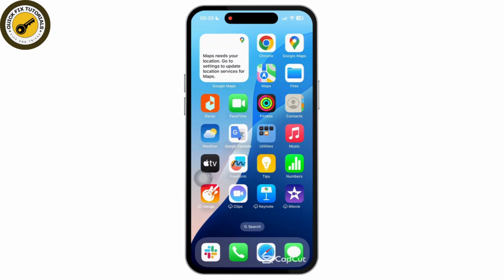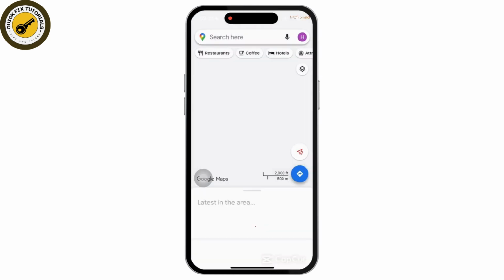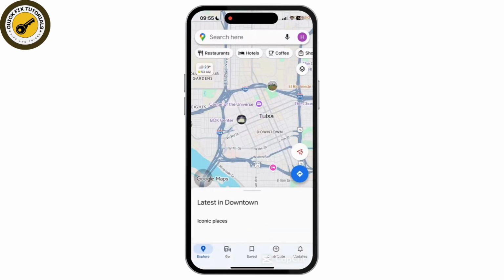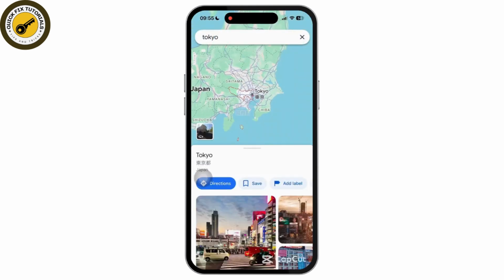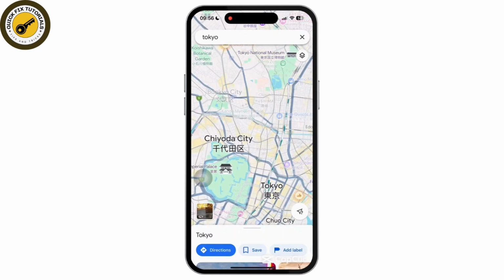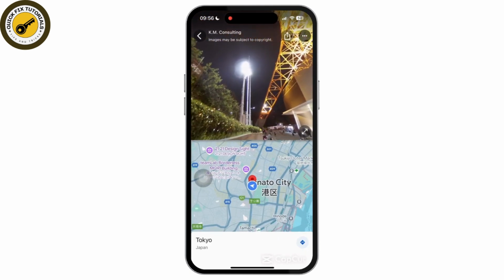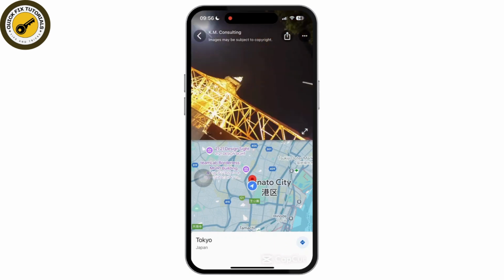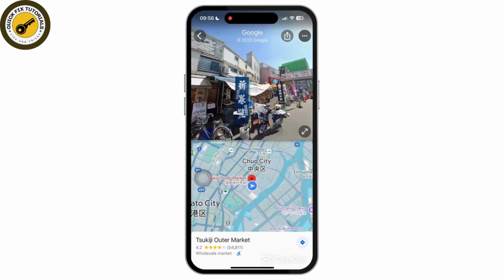How to Use Google Maps Street View on Phone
How to Use Google Maps Street View on Phone (2025)!
Want to explore places as if you're really there using your smartphone? This video will guide you through the steps on how to use Google Maps Street View on your phone quickly and easily. Whether you're asking, "How do I use Street View on my phone?" or need help navigating the feature within the app, this tutorial has you covered. Learn how to access Street View on Android or iPhone and explore streets, landmarks, and neighborhoods around the world. Watch now to see how you can use Google Maps Street View on your phone today!

Timestamps:

00:00 How to Use Google Maps Street View on Phone
00:10 How Do I Use Street View on My Phone?